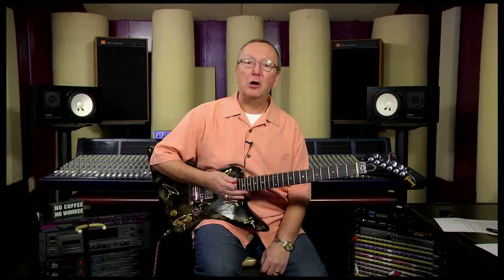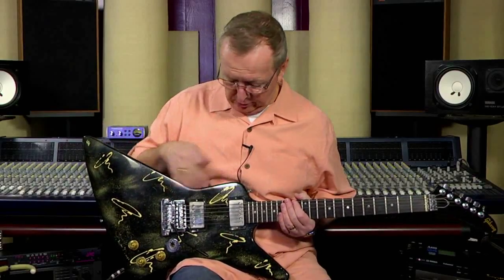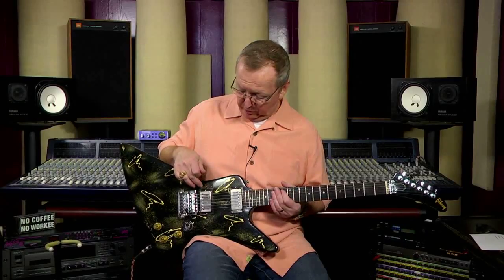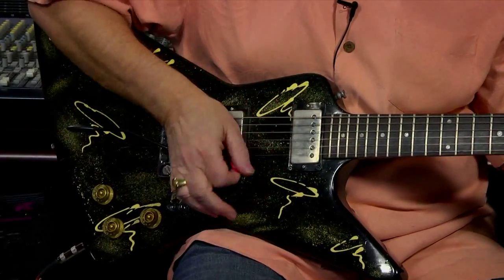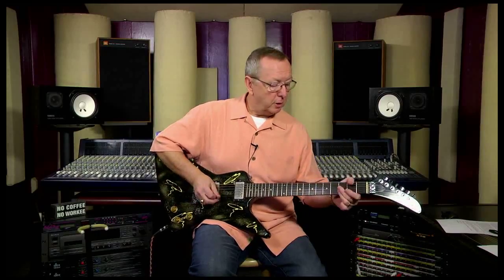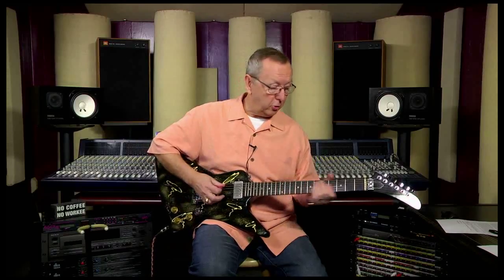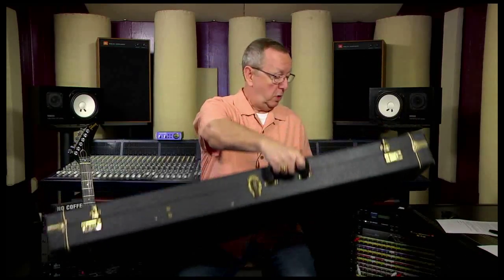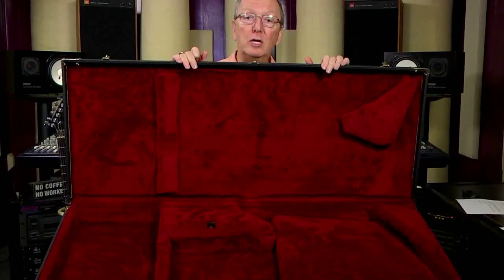Gibson Guitar - 1984 Gibson Explorer- - Electric Guitar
Watch this great Video of this Gibson Guitar Demo!

This guitar is a 1984 Gibson Explorer Designer Series with the original Hardshell Gibson Deluxe Case.

I spoke with Gibson's Custom Shop Rep and he agreed that it was in fact one of the Rare Designer Series Guitars.

The custom paint job can be identified by the small SS on the body. Lower Bass bout and the Triangular knobs and Pickup Selector Switch configuration. It is like the 1976 Models in that regard.

It has original Gibson Patent No 2,737,842 Humbuckers and they sound fantastic!

I only had to supply a repro whammy bar and the bridge Pickup cover. All the rest of this guitar, including the Hard to find Deluxe Gibson Case, is original.

The original frets are in great shape. Not a lot of wear on them. The guitar has dings and scratches but nothing of any note and certainly expected in a 1984 Shredder Guitar.

This one is set to play with awesome low playing fast action. The Kahler Gibson Whammy bridge and locking nut work as they should.

This is a very RARE Guitar.  It will not disappoint the lucky new owner.